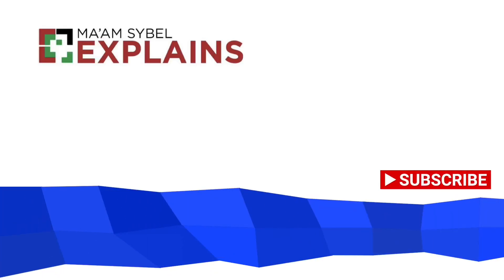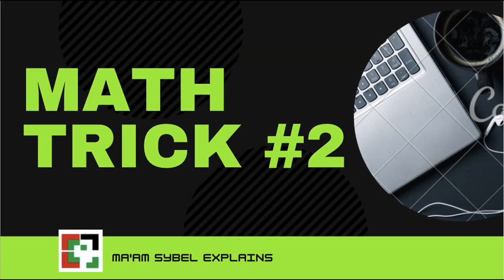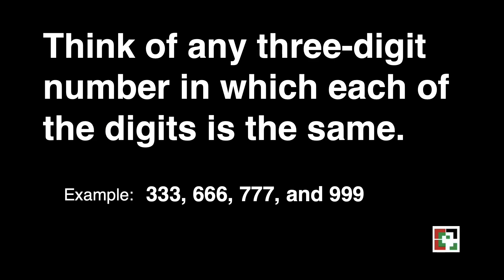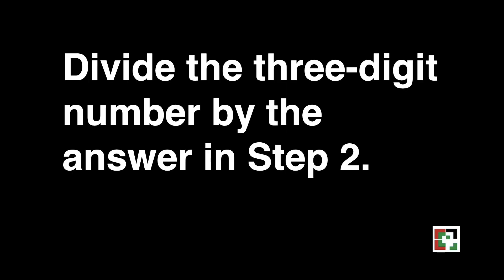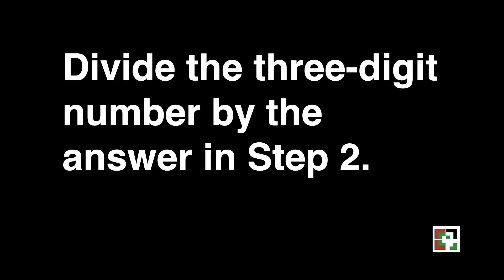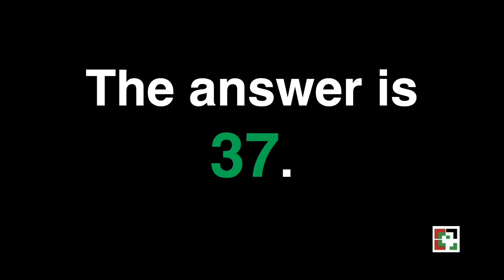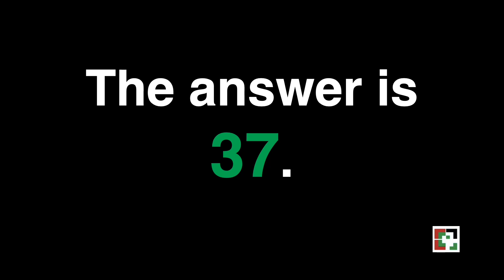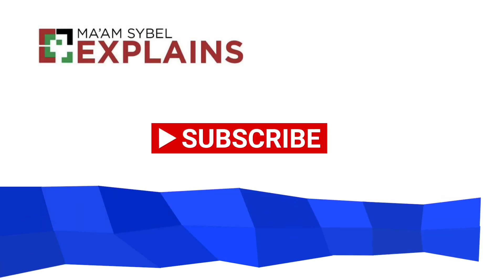Math Trick #2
Enjoy this trick.

You may also check my other math tricks
Math Trick #1